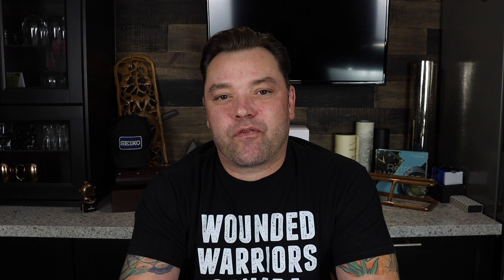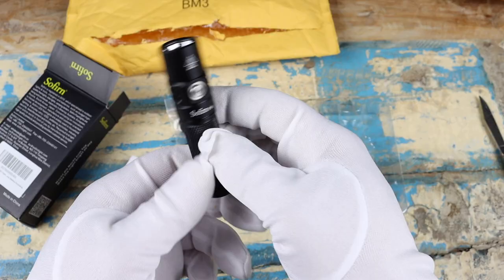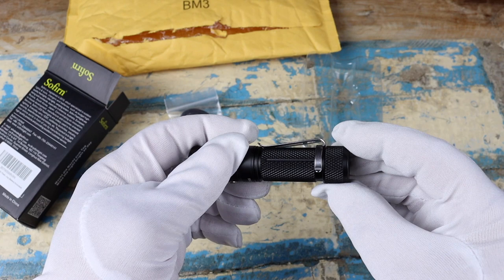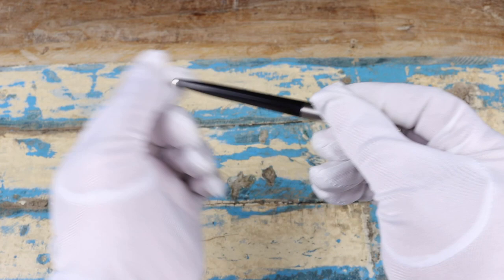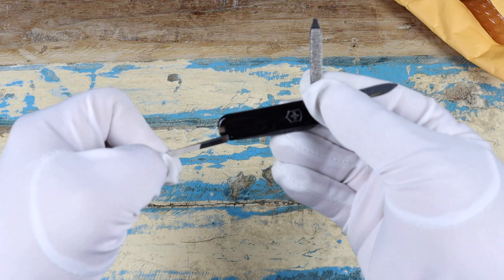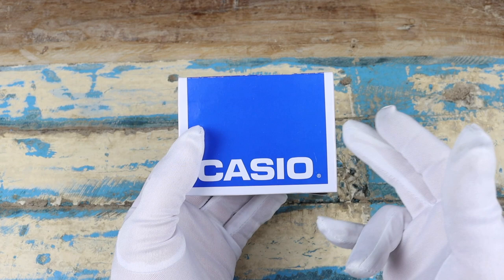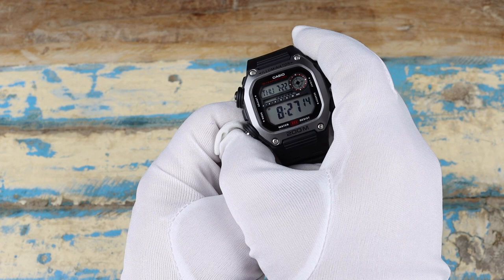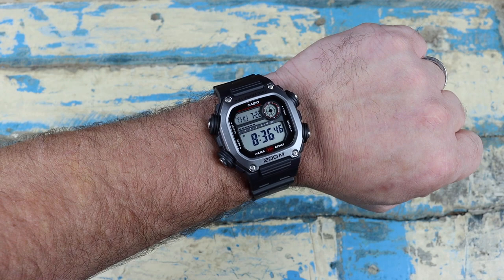4 Piece Carry Under $100 - Amazon Unboxing!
Today we unbox a 4 piece carry under $100!

Casio DW-291H

Parker Jotter

Sofirn SP10S

Victorinox Classic SD

Donate to Movember here to help raise funds for men's health.